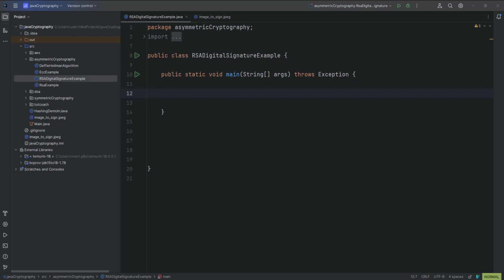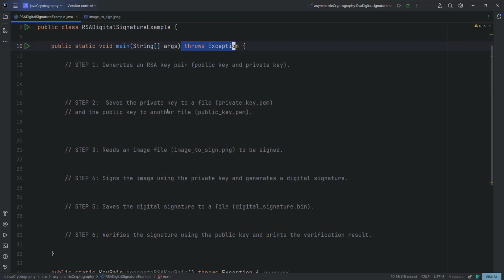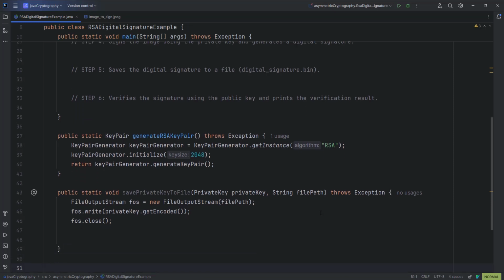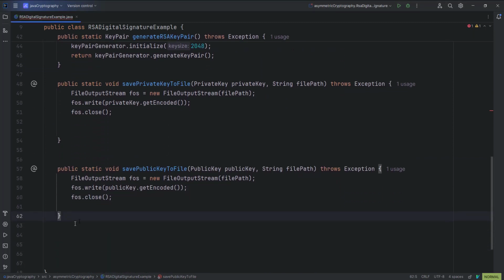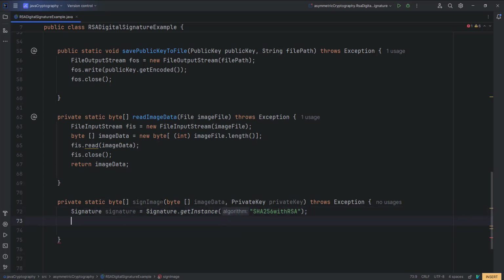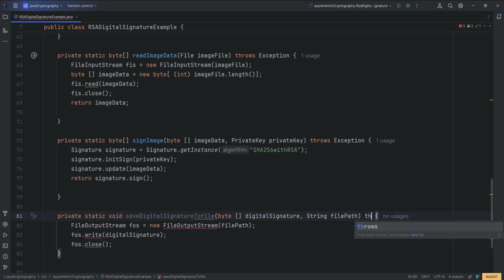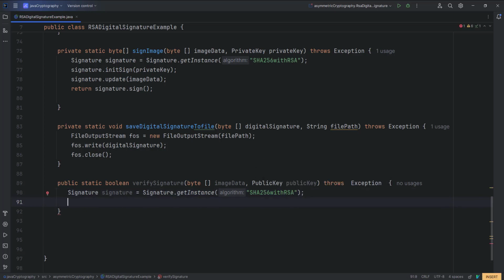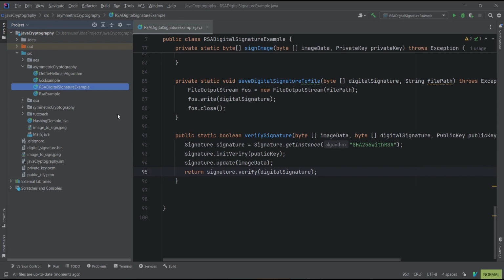RSA digital signature algorithm | Sign an Image digitally using RSA digital signature algorithm.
Welcome to our tutorial on using RSA digital signatures to sign documents and image securely. In this video, we'll delve into how to use the RSA digital signature algorithm in java to digitally sign a document and verify the signature using public key. A digital signature is a fundamental cryptographic technique, and this video tutorial will demonstrate how it can be used to create digital signatures for document authentication and integrity.

🔒 What You'll Learn:
Understanding RSA Encryption and Digital Signatures
Generating RSA Key Pair (Public and Private Keys)
Creating a Digital Signature for Document Signing
Verifying Digital Signatures Using RSA Public Key

💡 Why RSA Digital Signatures Matter:
Digital signatures play a vital role in ensuring the authenticity, integrity, and non-repudiation of digital documents. Whether you're sending sensitive contracts, legal agreements, or important messages, RSA digital signatures provide a robust method to prove the origin and integrity of your data.

In the world of secure communication RSA digital signatures is a cornerstone of public key infrastructure. Through key pairs, cryptographic hashes, and encryption algorithms like Diffie-Hellman, ElGamal, ECDH, and ECDSA, RSA ensures data integrity, non-repudiation, and authentication using digital certificates and public keys. Dive into PKCS standards, key exchange mechanisms, private keys, and the renowned SecurID system to grasp the power of RSA in safeguarding digital transactions.

🚀 What's Covered in This Tutorial:
Explanation of RSA Algorithm Basics
Key Generation Process (Public and Private Keys)
Step-by-Step Guide to Sign Documents Using RSA
Verification of Digital Signatures for Document Authentication

🎓 Who Is This Video For:
This tutorial is perfect for beginners, and anyone interested in cryptography, digital signatures, and secure document handling. Whether you're a student, developer, or professional, understanding RSA digital signatures is essential for cybersecurity and data integrity.

🔗 Helpful Links:
[Link to Code Samples and Resources]

[Recommended Cryptography Libraries]

Description: A comprehensive cryptographic library for Java with support for various algorithms and protocols.

CryptoSpec.html
Description: Included in the Java Development Kit (JDK), JCE provides a framework for implementing cryptographic algorithms and security protocols.

🔐 Apache Commons Crypto

Description: Part of Apache Commons, this library offers APIs for symmetric encryption, cryptographic hash functions, and message authentication codes.

🔑 Google Tink

Description: A cryptographic library by Google providing easy-to-use and secure APIs for various cryptographic operations and key management.

🚀 FlexiCore Cryptography

Description: A lightweight cryptography library focusing on simplicity and supporting symmetric and asymmetric encryption, hash functions, and digital signatures.

🔒 Cryptomator Crypto

Description: A Java library designed for implementing encryption and decryption functionalities in applications, supporting AES encryption with optional HMAC-SHA256.

⚔️ Legion of the Bouncy Castle (LegionBC)

Description: A fork of Bouncy Castle library providing continued support and enhancements to Bouncy Castle cryptographic APIs.